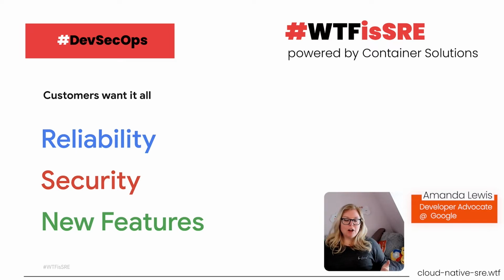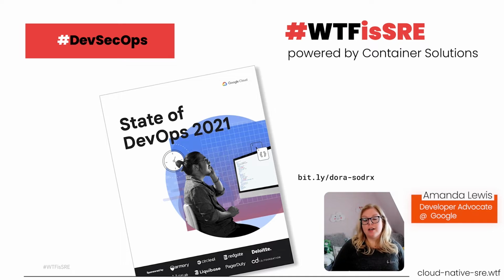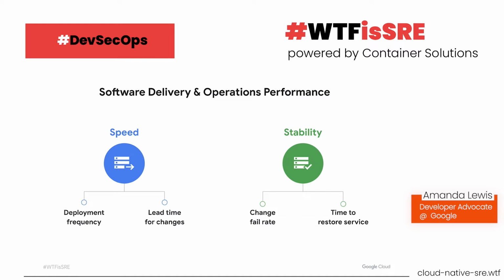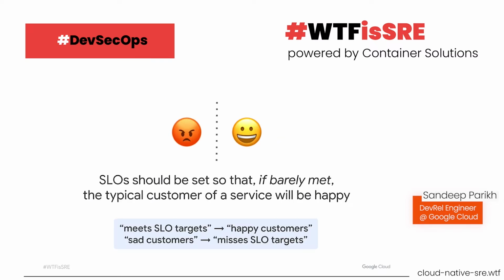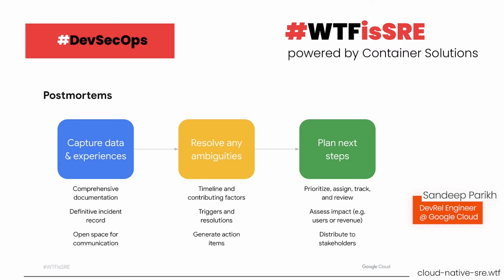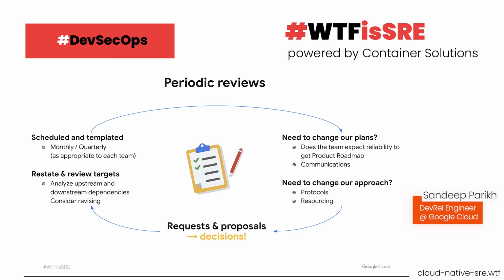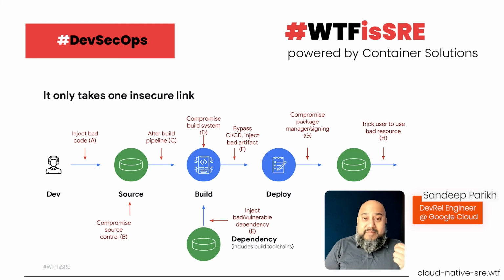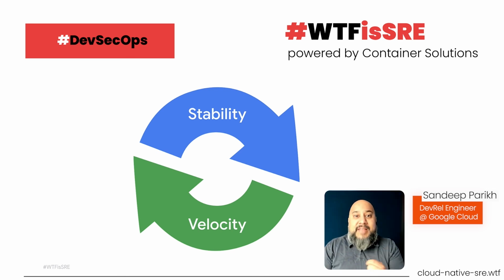We Want Reliable and Secure Software, But Like Why? Amanda Lewis & Sandeep Parikh